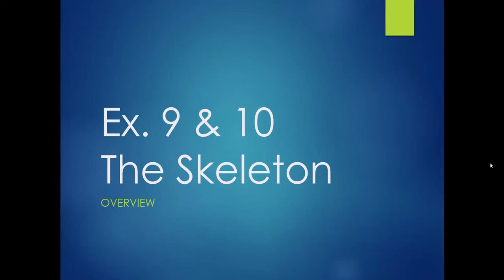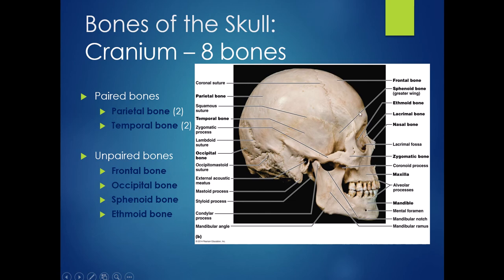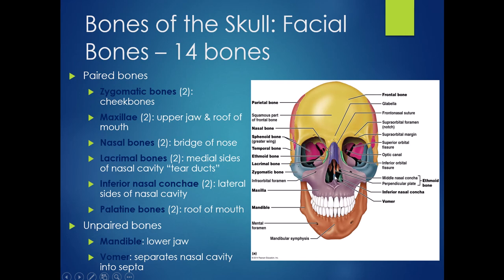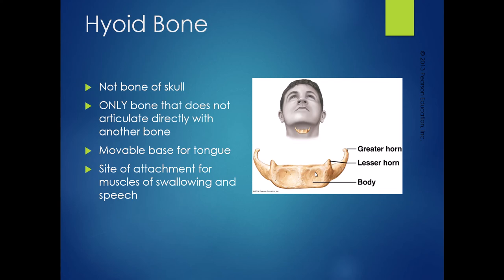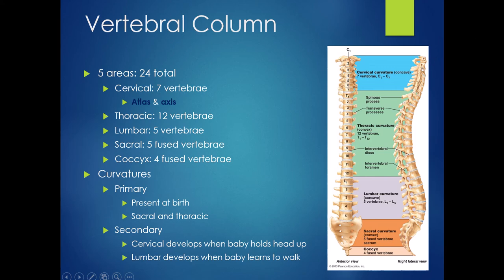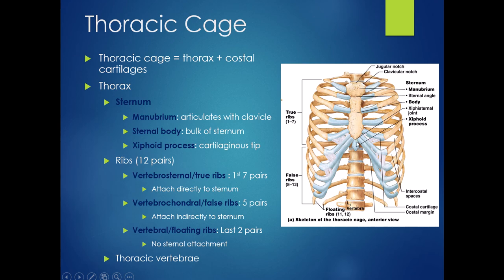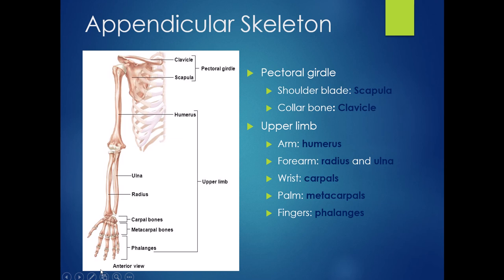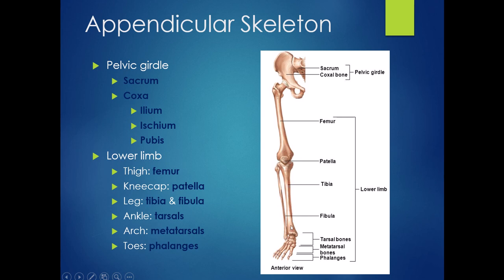Human A&P I Lab: Overview of Skeleton, Part 2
An overview of the bones of the axial and appendicular skeletons.